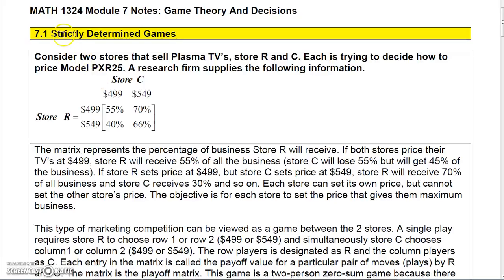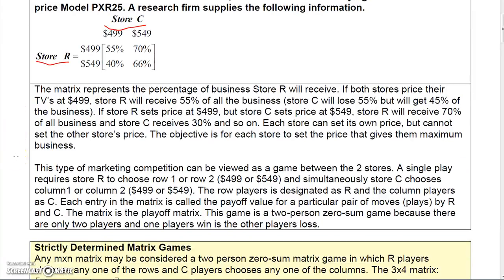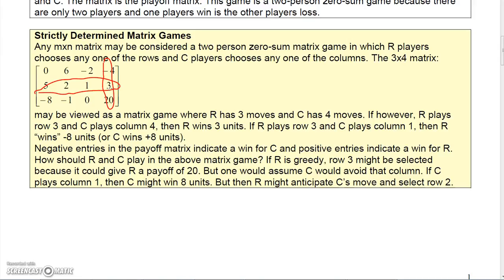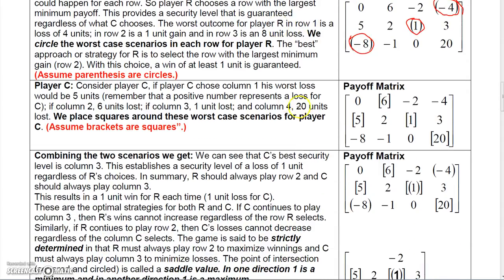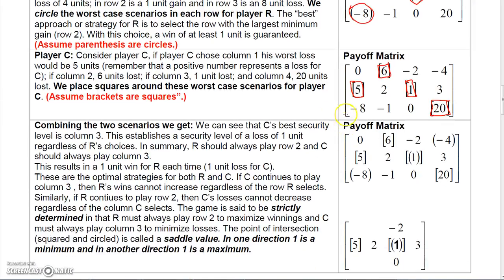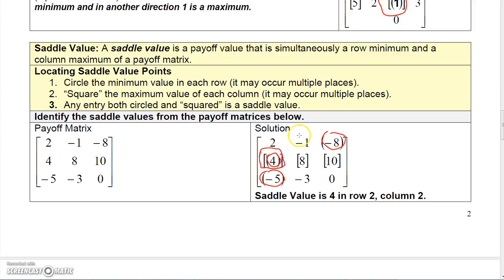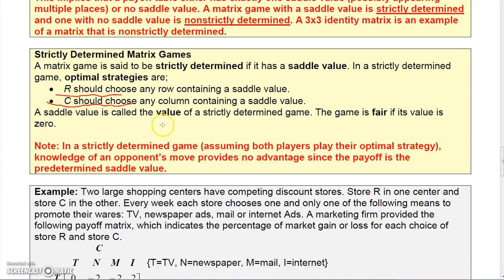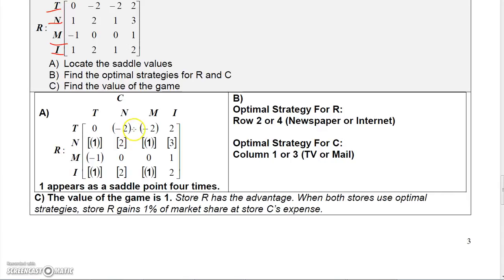Finite Math 7 1 Game Theory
Finite Math Videos: Game Theory
Finite Math Videos: This video begins Game Theory. This topic is not included in my course, but you may find it interesting.